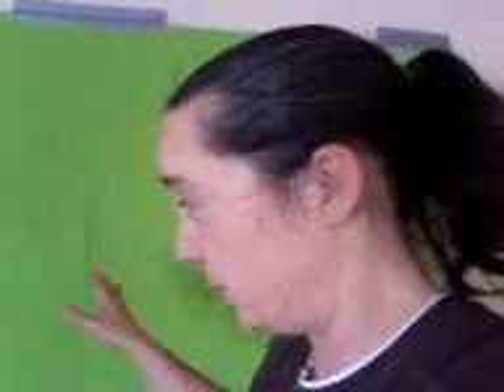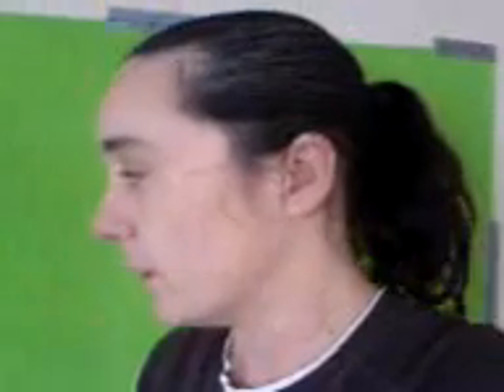Explaining Me Using Green Screen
Video with me phone about using green screen